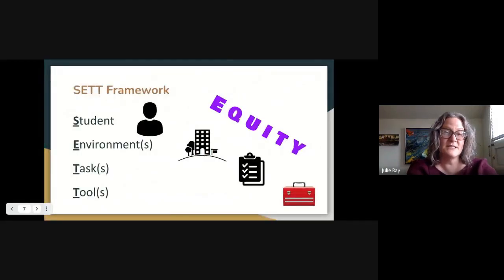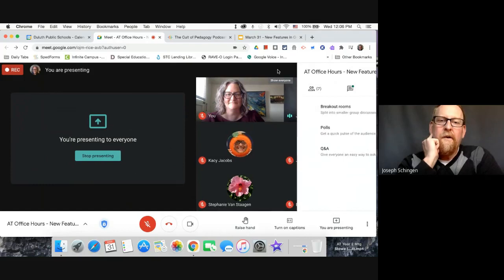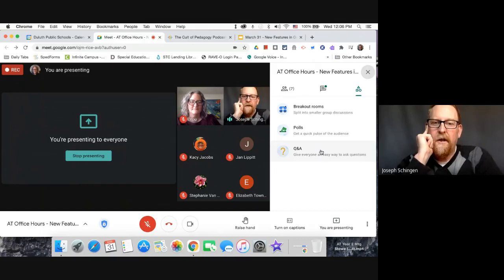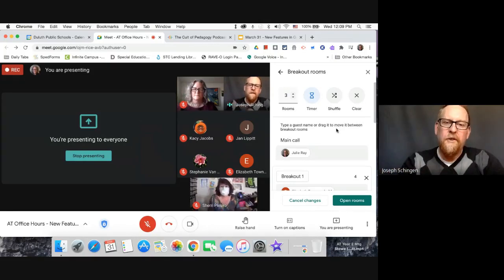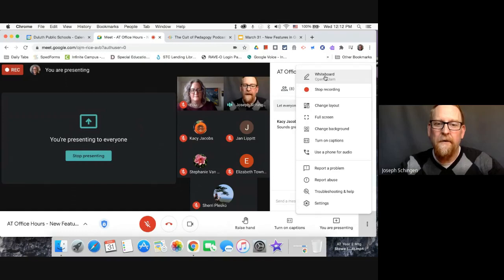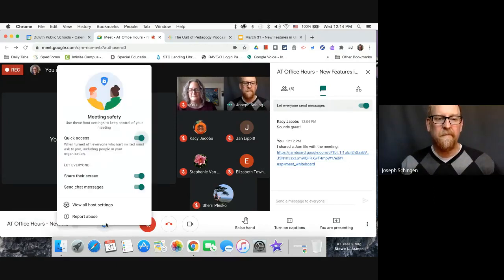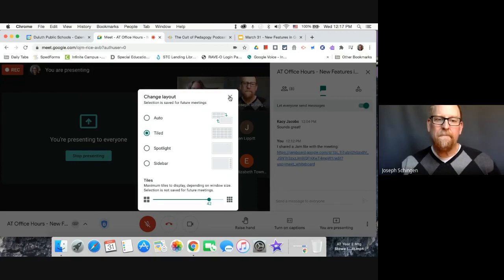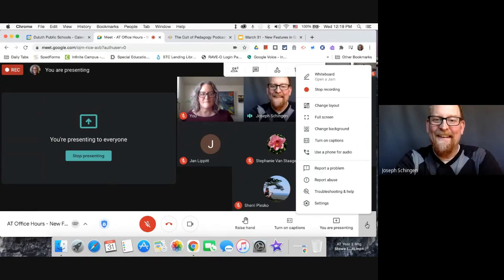New Features in Google Meet with Joe Schingen (ATOH)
In this edition of Assistive Technology Office Hours (ATOH), Joe tells us about the new features available in Google Meet to support engagement and safety, including easier access to Jamboards and the new Q&A function.
Recorded 3/31/2021